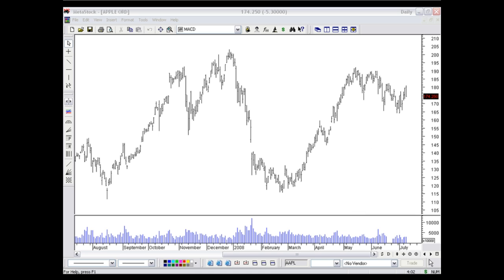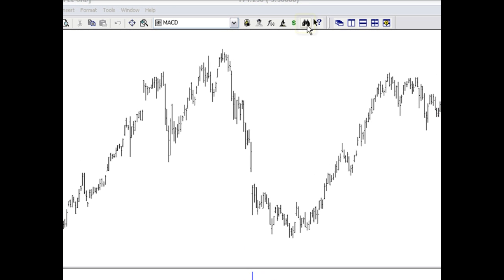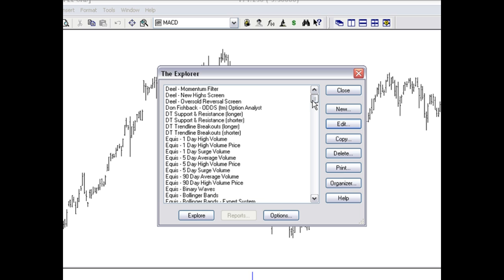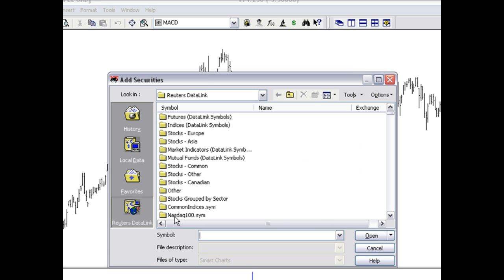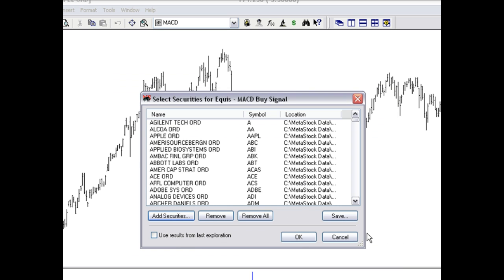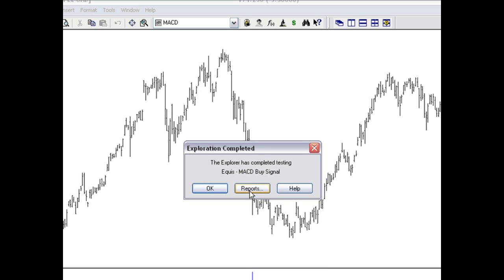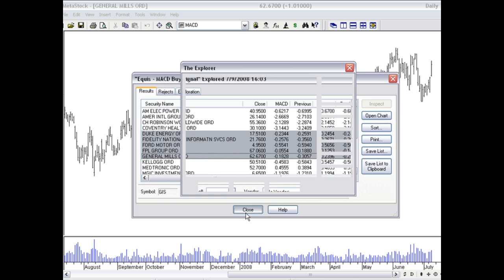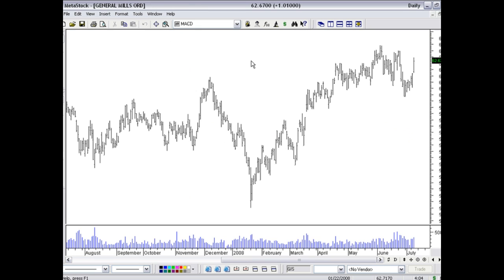MetaStock Power Tools Part 1 - The Explorer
This brief video demonstrates the time-saving power of the MetaStock Explorer (1 of the 3 MetaStock PowerTools included in all versions of MetaStock).  There are thousands of stocks currencies, options, and futures out there. Moreover, there are hundreds of indicators and systems you might want to use to trade them. How do you even begin to sort through the possibilities? How do you find the winners?
That's where the MetaStock Explorertm comes in. Now you can use YOUR criteria to scan a universe of securities to find the ones that fit YOUR strategy.
Here are some examples of possible scans:
Discover which securities have generated a buy or sell signal based on your custom criteria
Find the securities that have just crossed above their 200-day moving average
Generate a performance report of all your mutual funds
Discover the securities which ranked highest by Wilders RSI
Generate a list of securities that are above their 10-week moving average, with a stochastic of 80 or higher
The list of possible scans is almost endless. Not only does this save countless hours of sorting and sifting, but it allows you to do things you simply could not do otherwise.